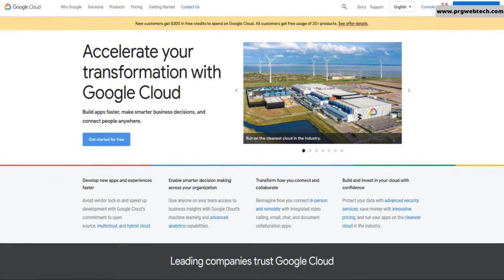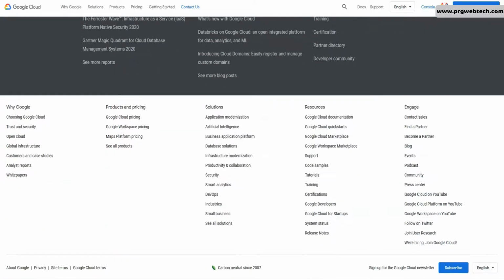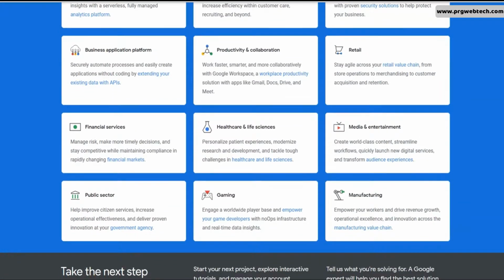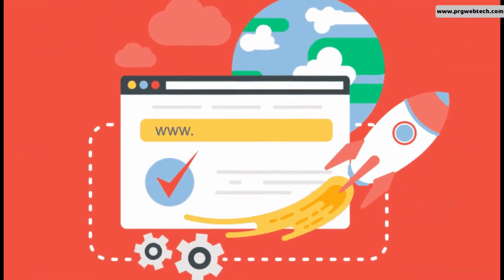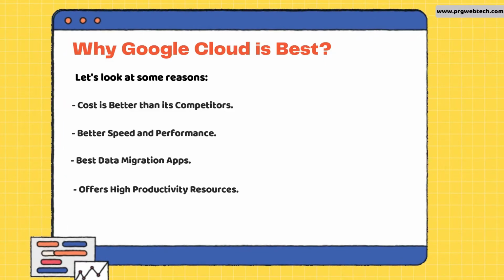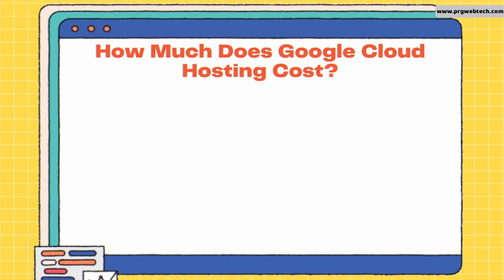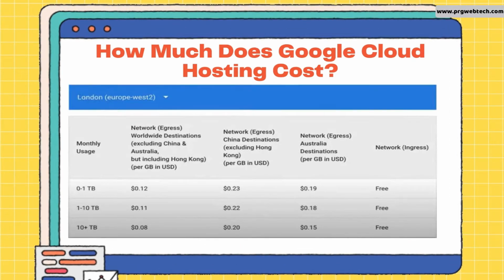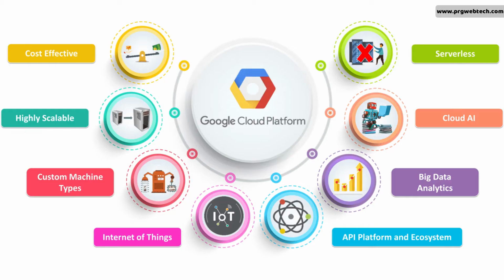How Google Cloud is a Better Option For Website Hosting? Google Cloud Hosting Cost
google cloud hosting review